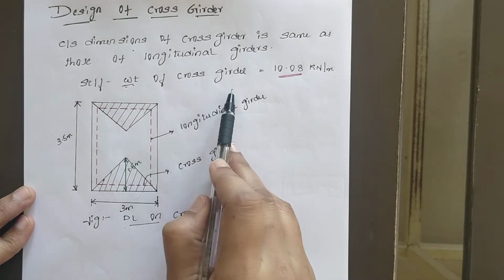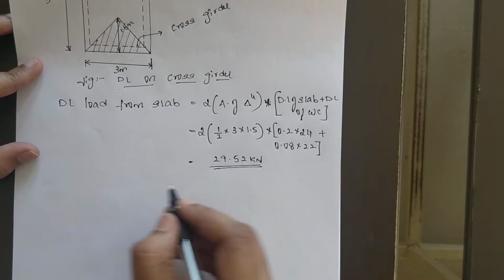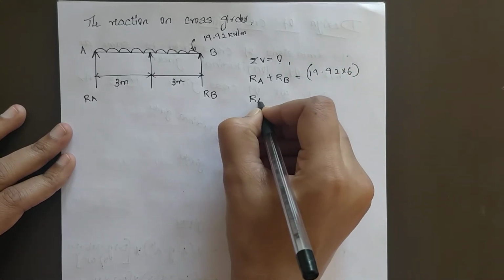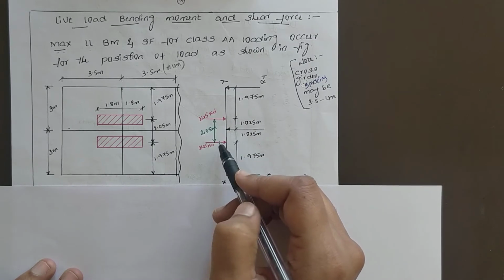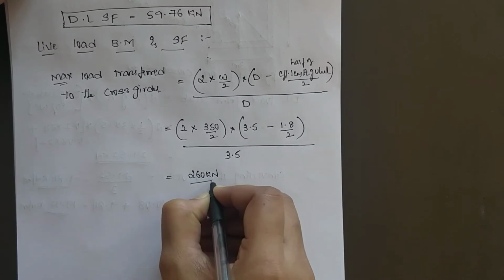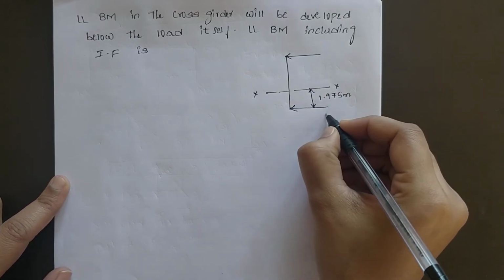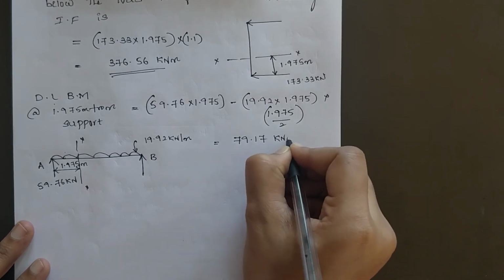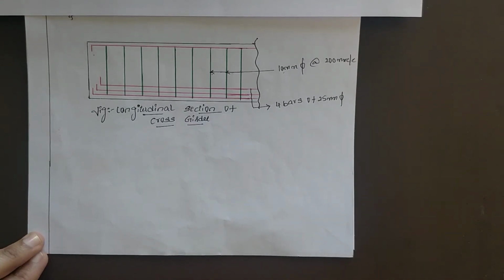Dob Module 3 2 2